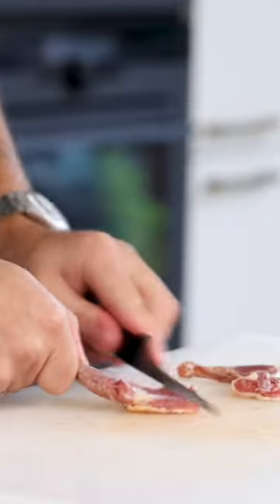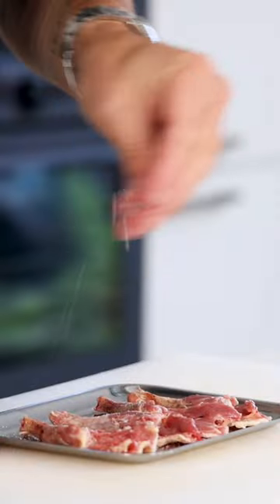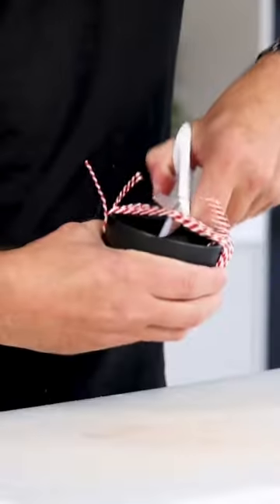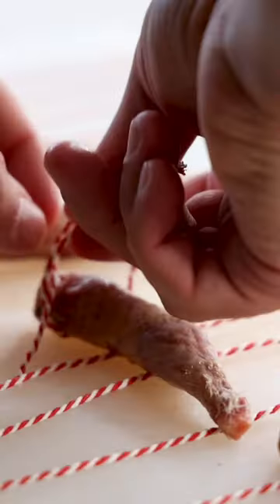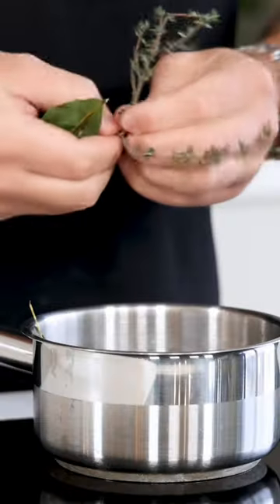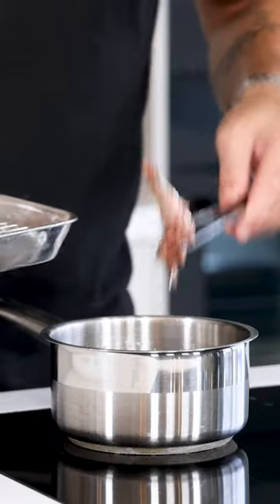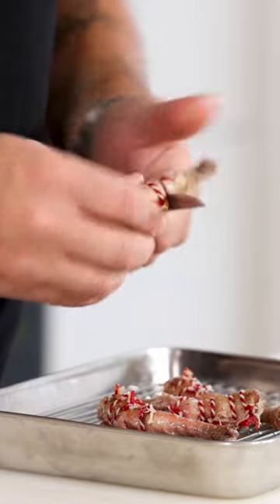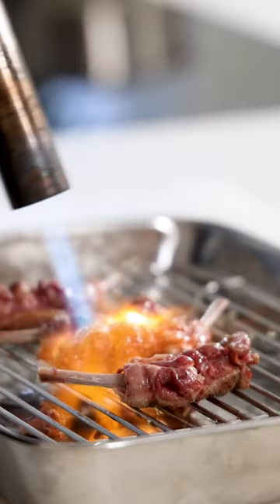My favorite way to prepare pigeon legs! Fine dining recipes